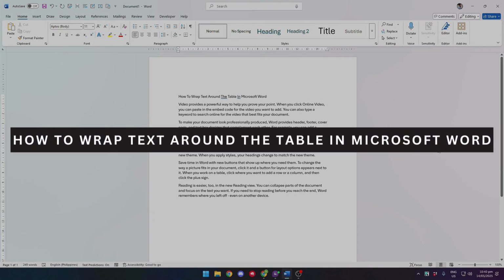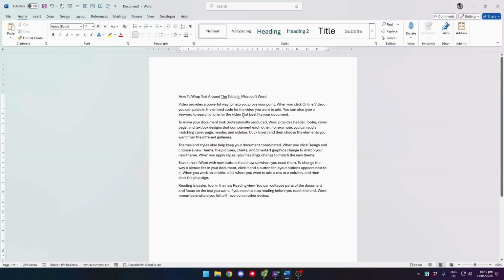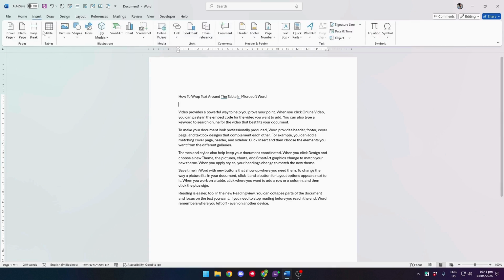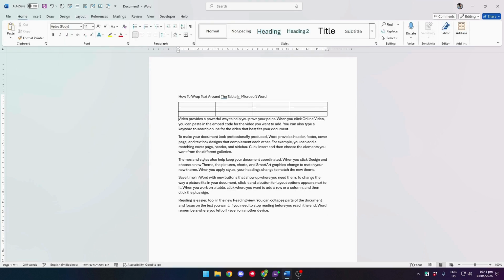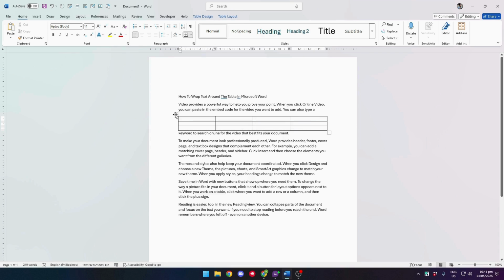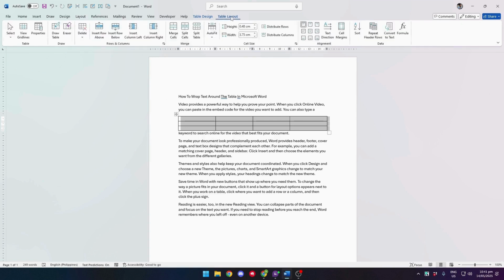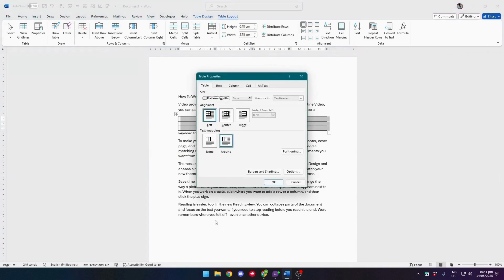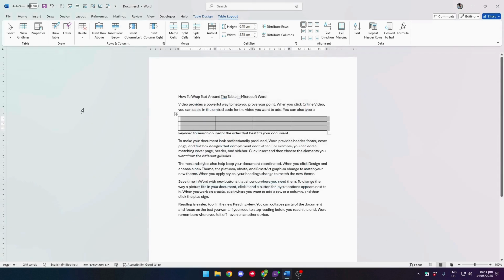How to Wrap Text Around a Table in Microsoft Word | MS Word Tutorial (2027)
Learn the easiest way to wrap text around a table in Microsoft Word! This essential MS Word tutorial shows you the quick setting you need to adjust in Table Properties to ensure your surrounding text flows neatly around the table as you move it. Perfect for creating professional-looking reports and layouts!

00:00 - Introduction and Document Setup
00:17 - Inserting a Table into the Document
00:34 - Locating Table Properties in the Layout Tab
00:44 - Accessing the Text Wrapping Options
00:58 - Selecting the "Around" Setting to Wrap Text

In this detailed guide, we walk you through the precise steps to enable text wrapping for any table in your MS Word document. We first show you how to insert a new table [00:17] and then how to activate the necessary settings to control your layout.

The solution is found within the Table Properties menu [00:44]. By navigating to the Table Layout tab and selecting "Around" for the text wrapping option [00:58], you immediately enable surrounding text to flow neatly around the table, rather than being pushed above or below it. This is the single most important setting for advanced table placement.